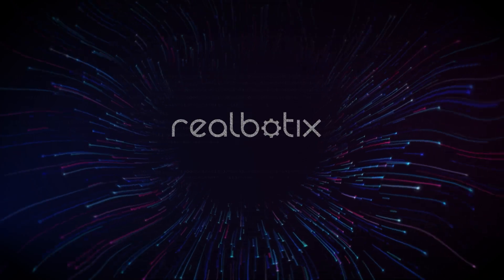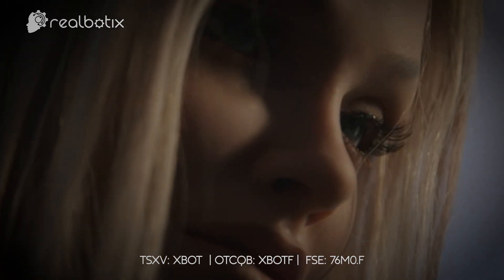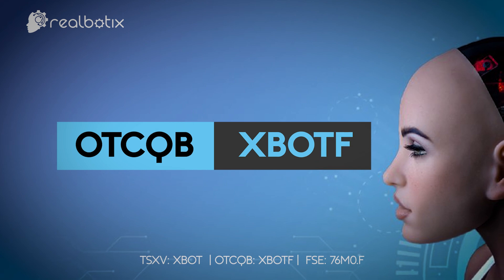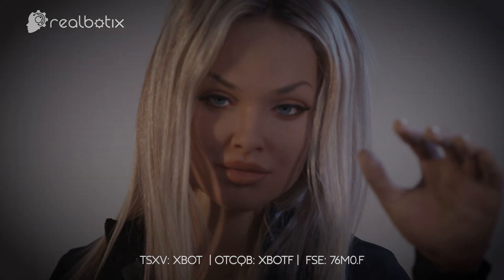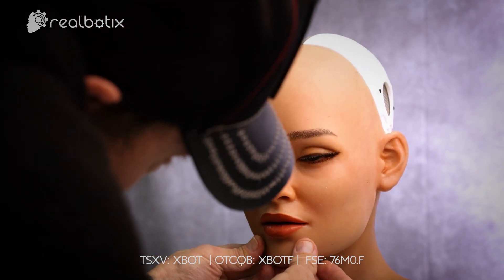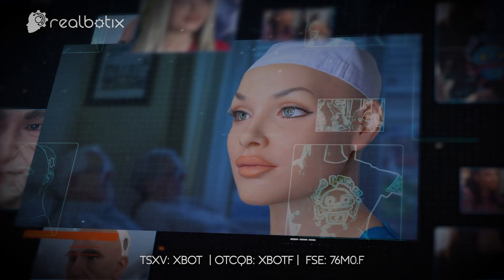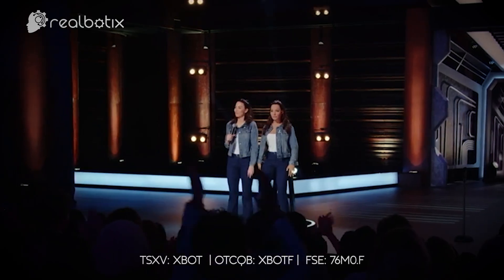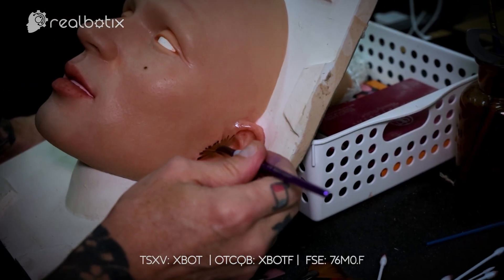Realbotix Mission Statement: Transcending the Barrier Between Man and Machine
Realbotix Corp. (TSXV: XBOT | OTCQB: XBOTF | FSE: 76M0.F) is advancing human-robot interaction through cutting-edge robotics technology and AI integration.

Based in Nevada, our state-of-the-art manufacturing facilities produce the world's most realistic humanoid robots, equipped with sophisticated AI that enables genuine emotional connections. Through our patented modular technology, we create customizable robots that coexist seamlessly with humans across various social environments. From historical figures to modern personalities, we bring visions to life with unparalleled realism.